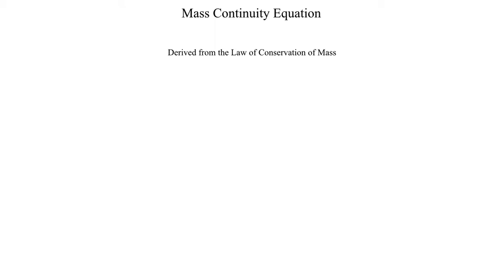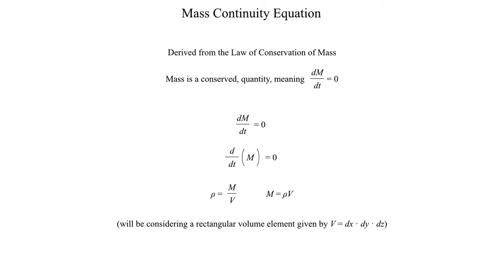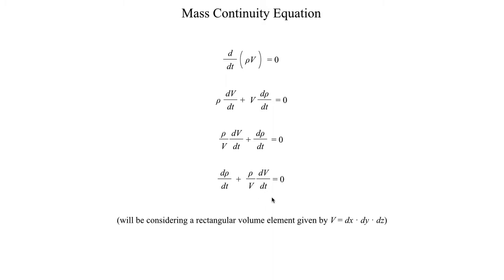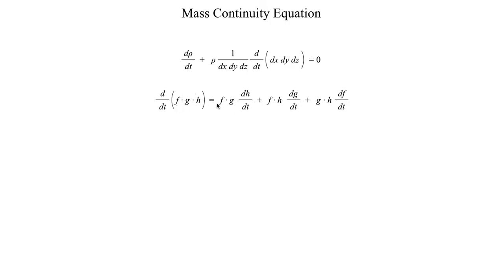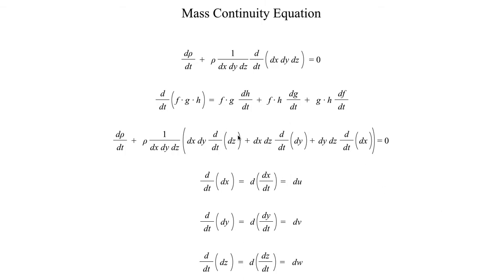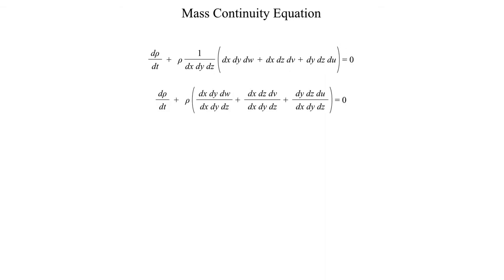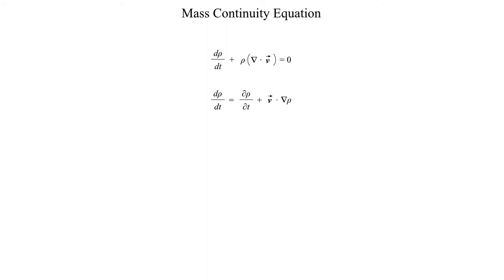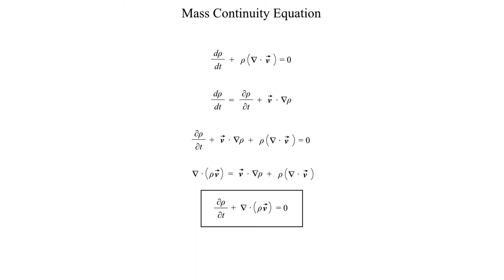METR2023 - Lecture 8 - Segment 1: Deriving the Mass Continuity Equation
Put on your math hats and get ready for a lot of calculus! Here we derive the mass continuity equation from the very beginning, which is the Law of Conversation of Mass.